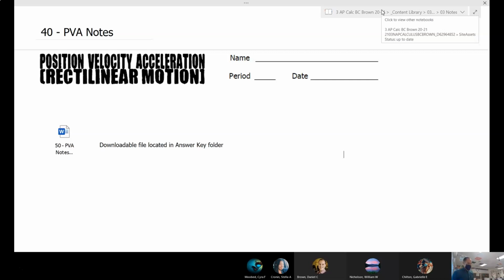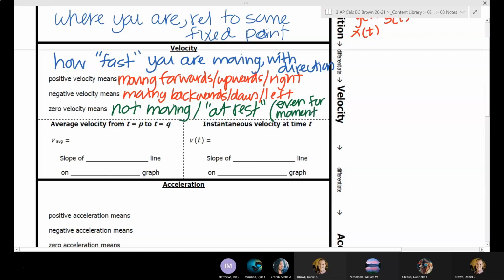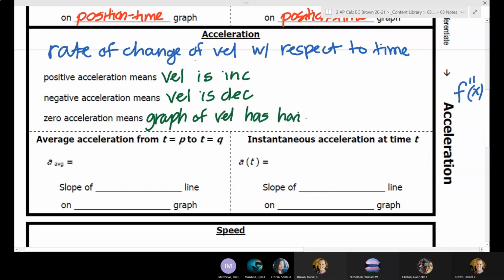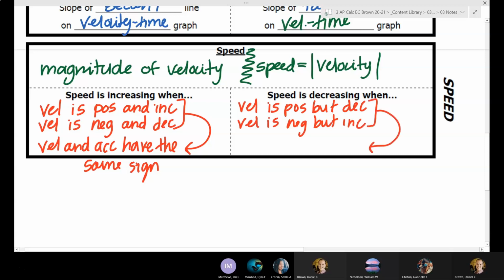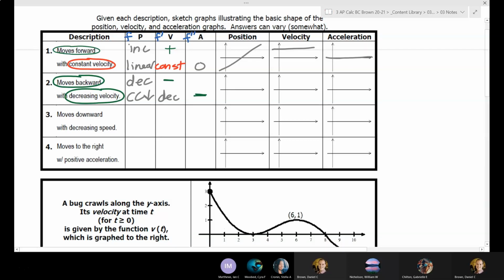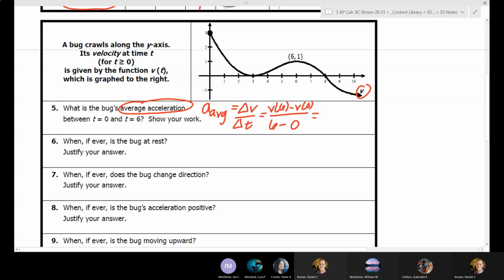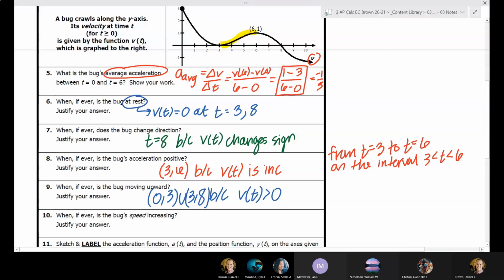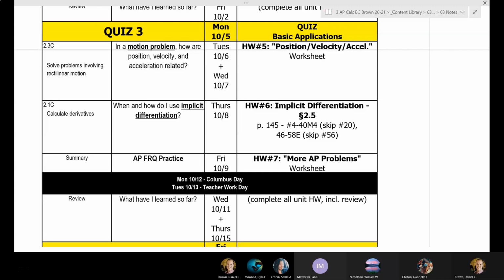3D - Position, Velocity and Acceleration